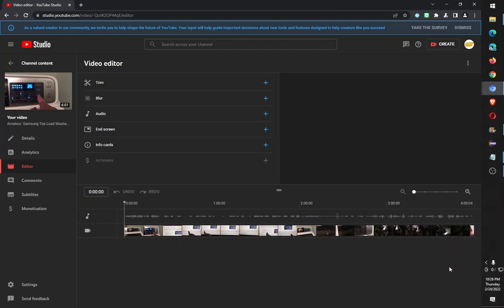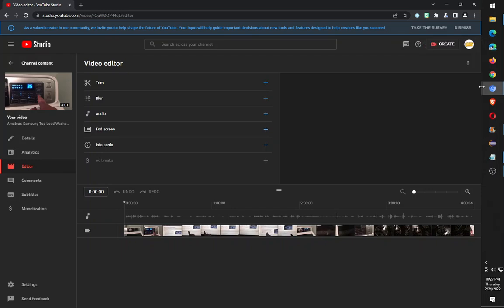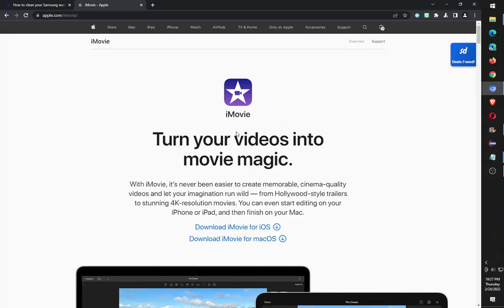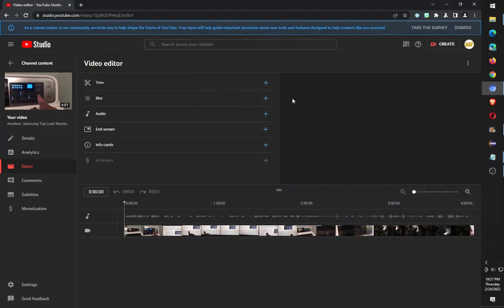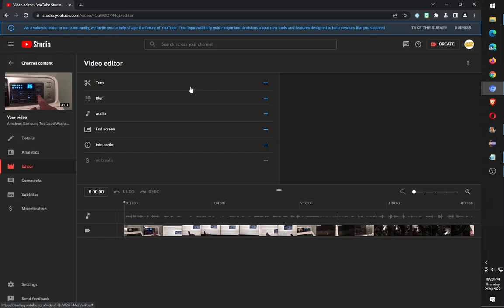Can't trim then blur or vice versa Youtube Video Editor. PC: use windows movie maker, Mac use Imovie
This is a short complaint video.
If there are alot of youtubers out here (amateur like myself).

You will have noticed that you can't trim/edit a video.. and then use blur.

Also,.. the opposite.. you can't just blur the video.. and then expect to trim/edit it.  Sadly it's not possible.

As I mentioned in the title, you'll have to do your heavy editing using software.

On PC side I used the old windows 7 :  windows movie maker.

So.. my advice for those starting with youtube,.. to do their heavy editing using simple tools like I prescribed above (ie imovie)... then afterwards.. upload and use useful tools from the youtube video editor like Blur.